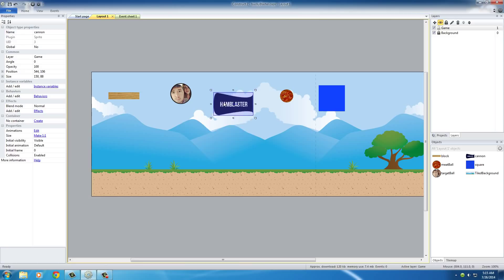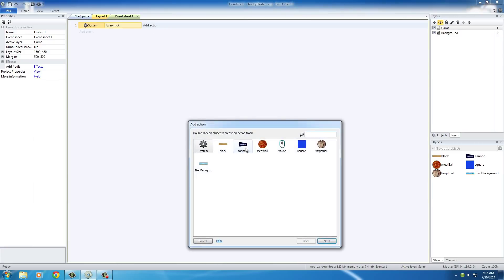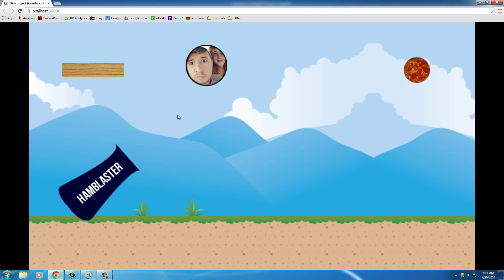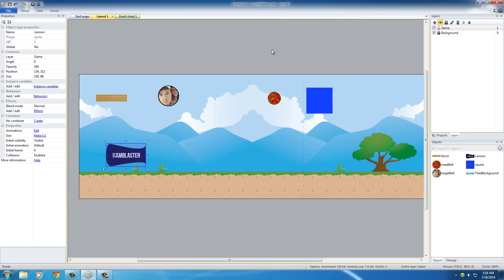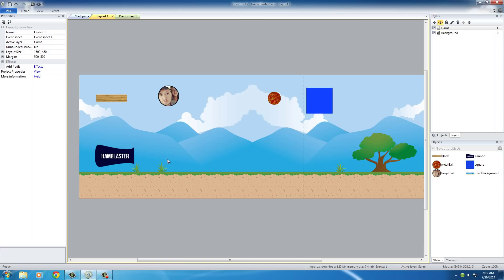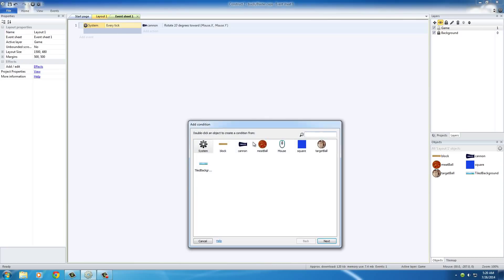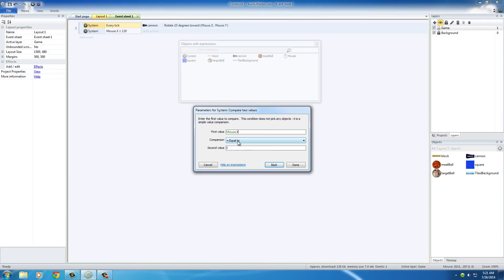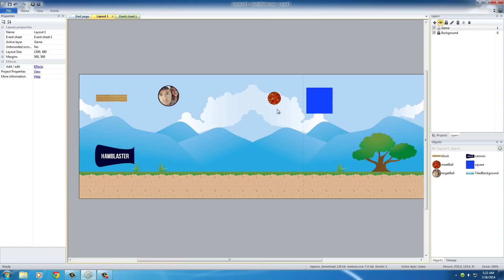Physics Puzzle Game Development w/ Construct 2 - Tutorial 2 - Limiting the Cannons Range